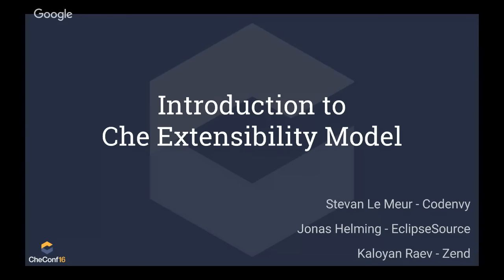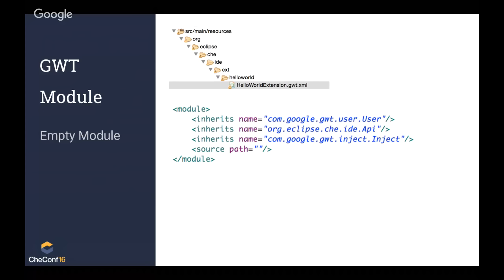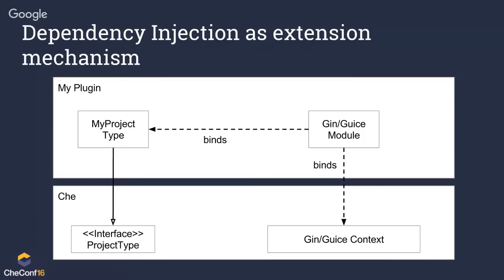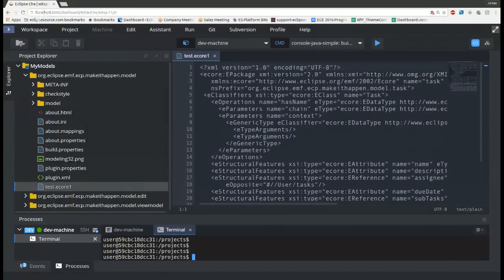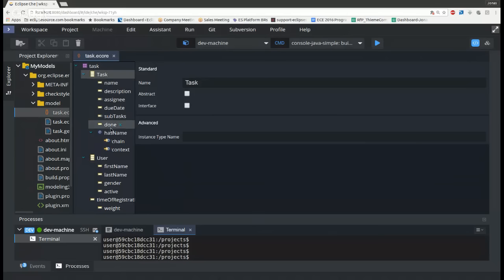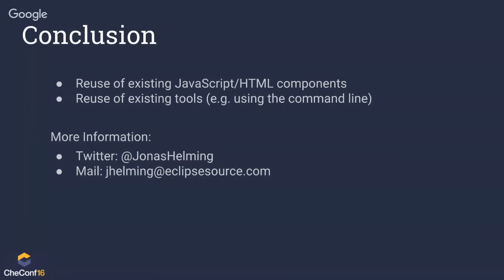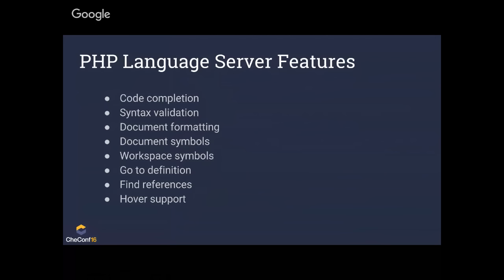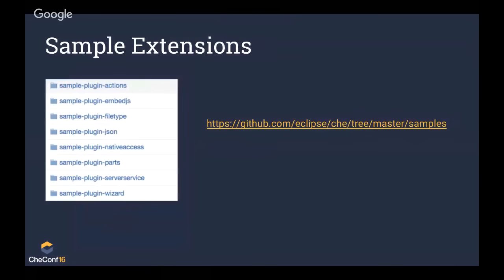CheConf16: The first annual Eclipse Che users’ conference.